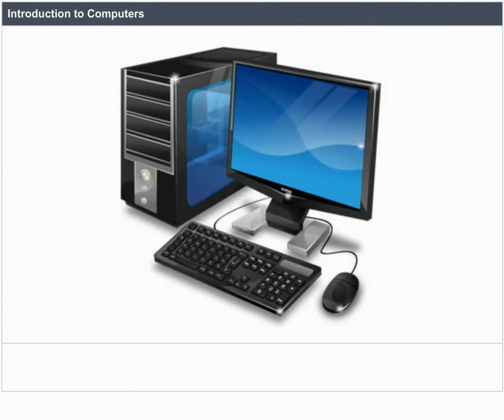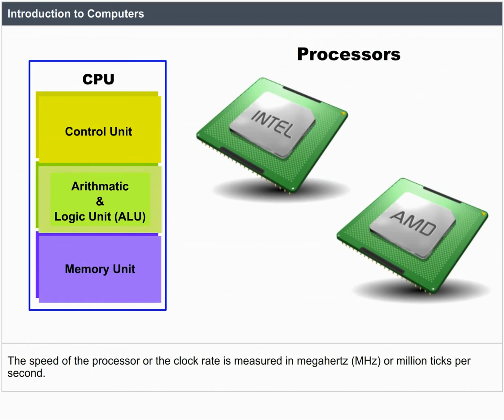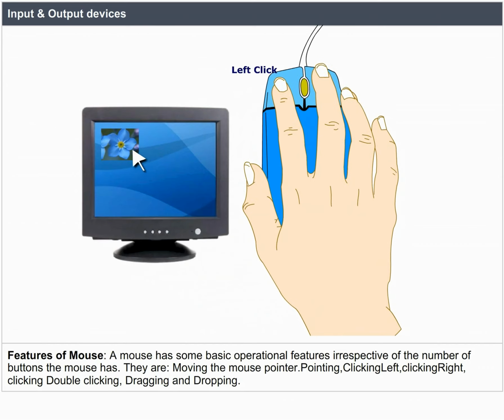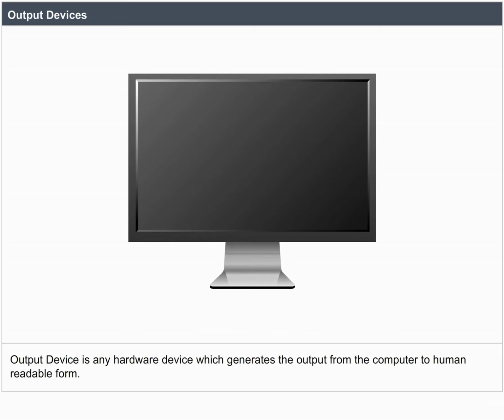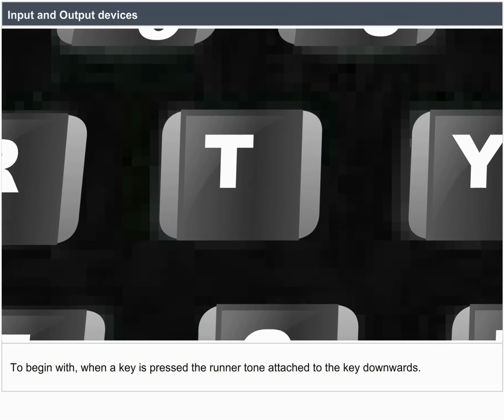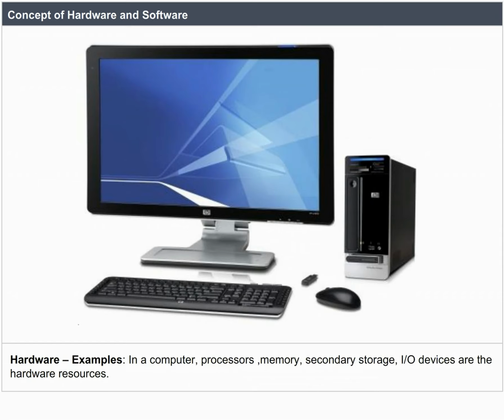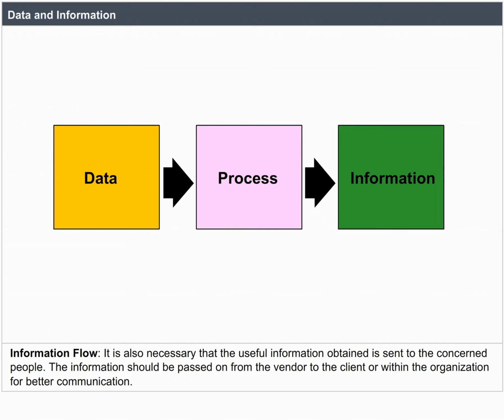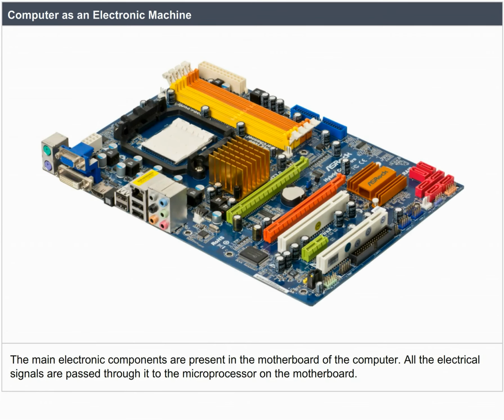ECPC 1 Introduction to Computers